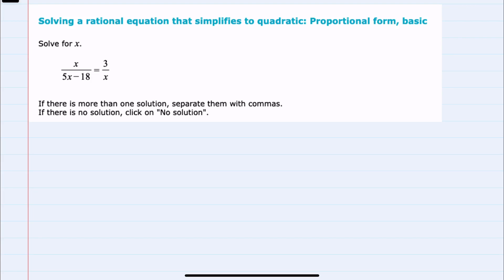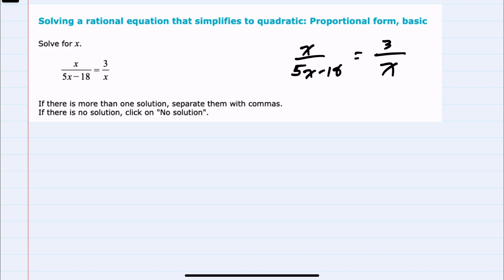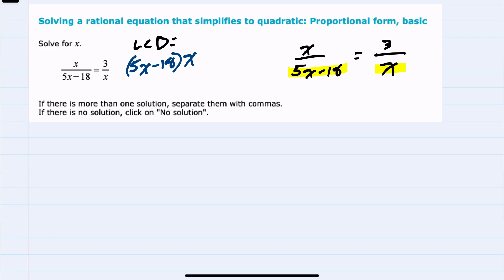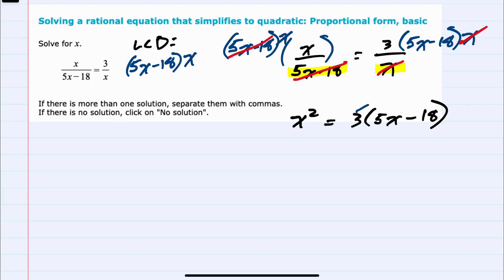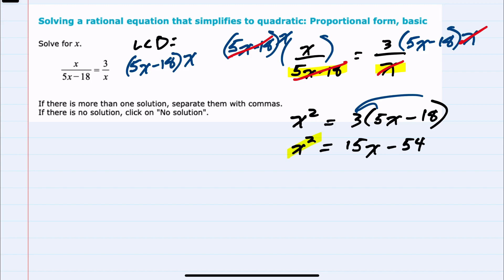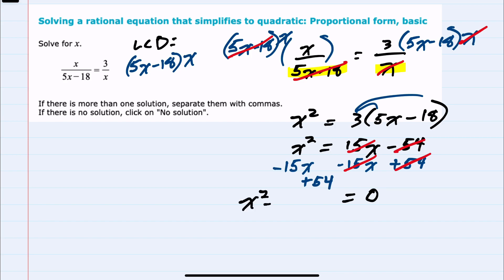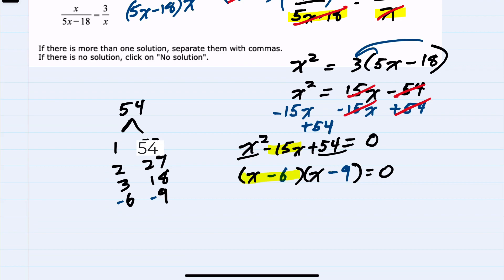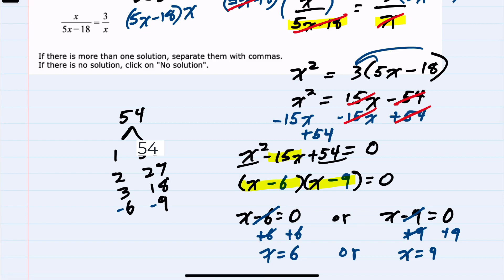ALEKS | Solving a rational equation that simplifies to quadratic: Proportional form, basic